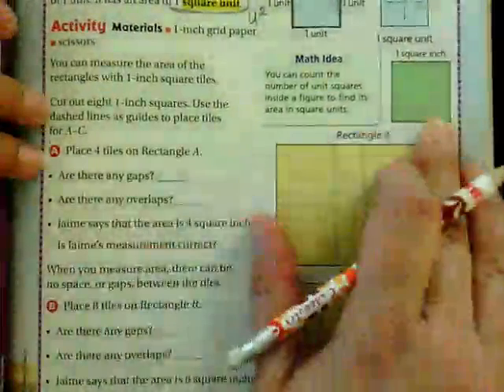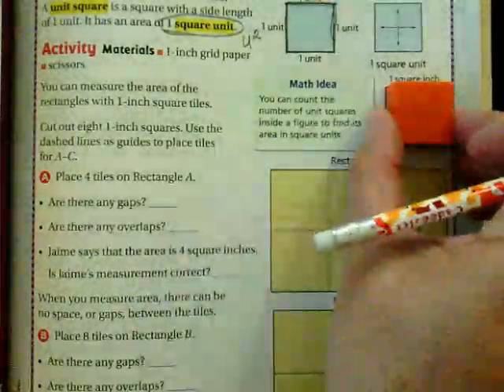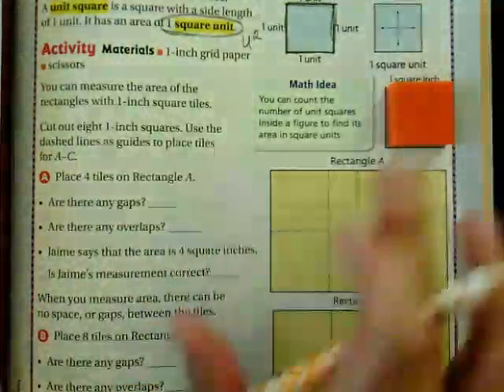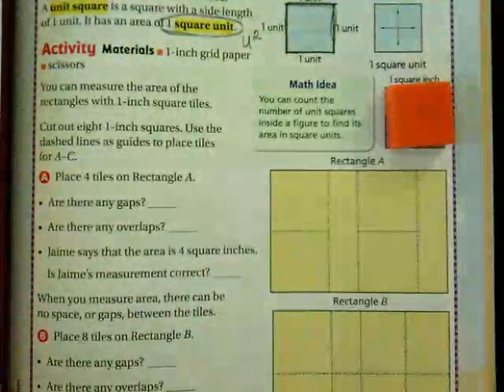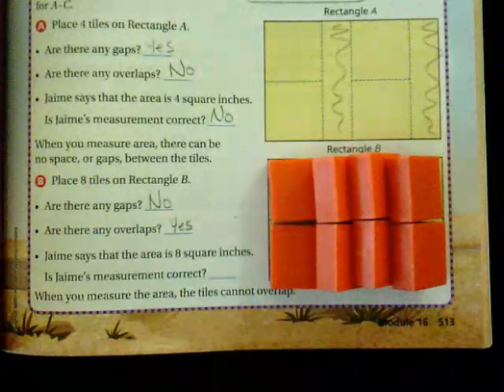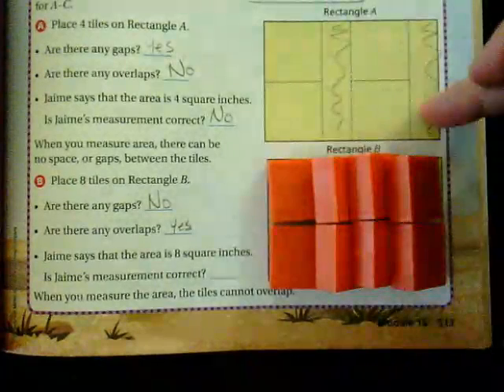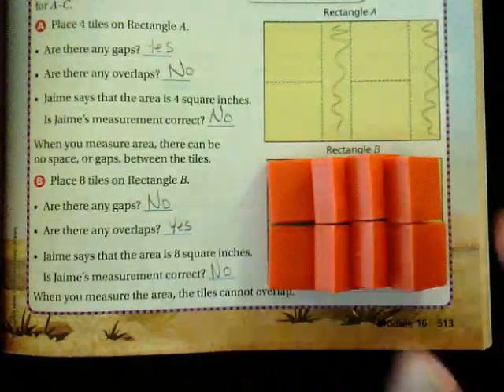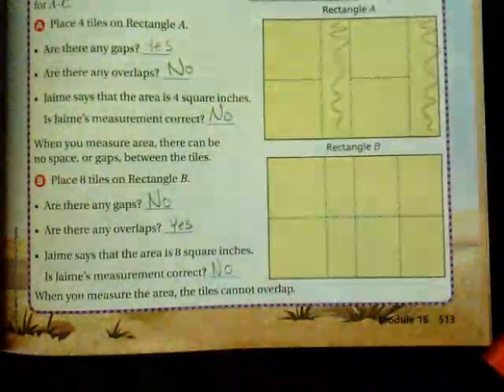16.1 Area 4/15